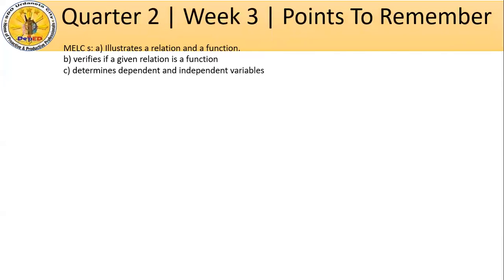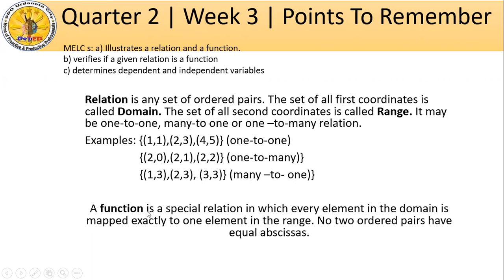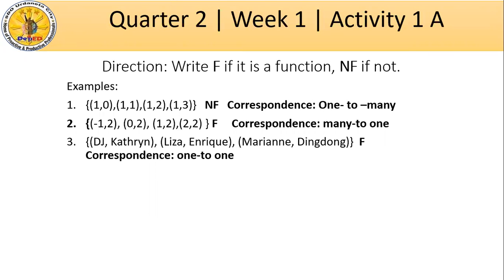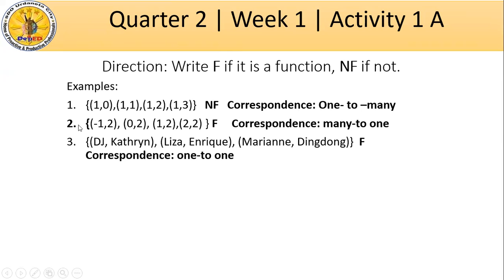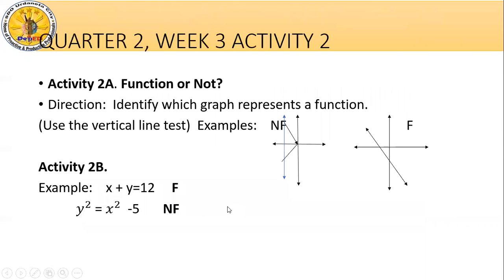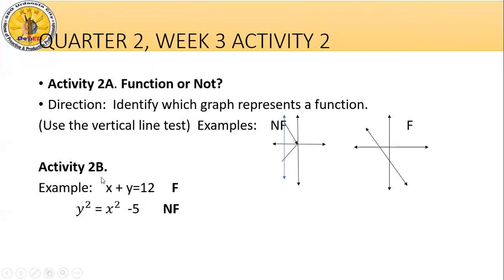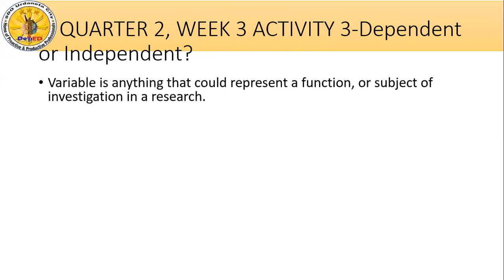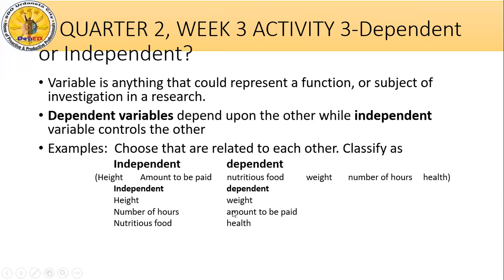Quarter 2 Grade 8 Week 3 Points To Remember & Activity 1-3